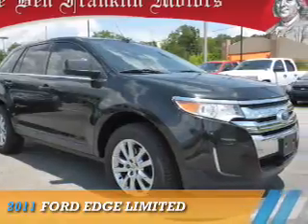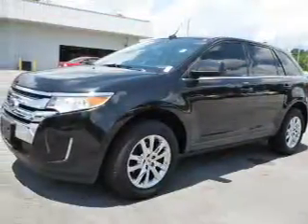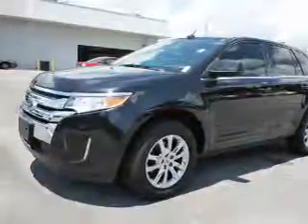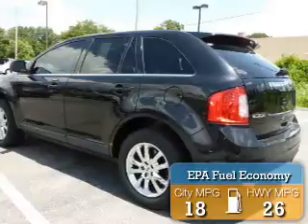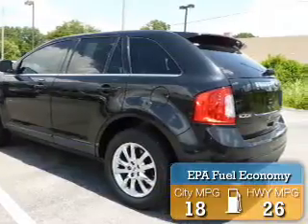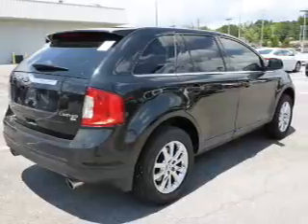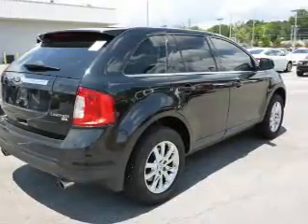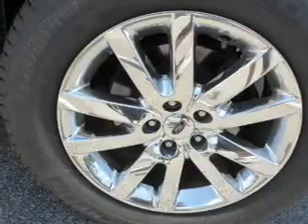2011 Ford Edge 86119 - Oak Ridge TN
Phone:
Year: 2011
Make: Ford
Model: Edge
Trim: Limited
Engine: 3.5 liter 6 Cylindercylinder AWD
Transmission: 6-Speed Shiftable Automatic
Color: Black
Mileage: 80407
Address:
VIN:2FMDK4KC8BBA06300